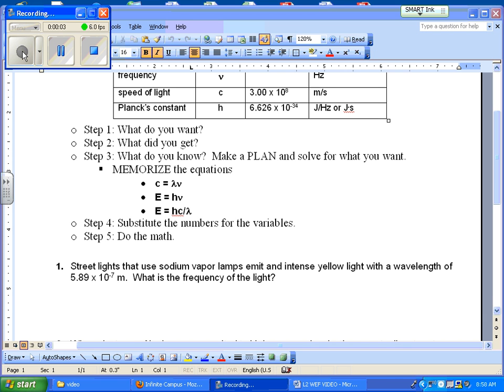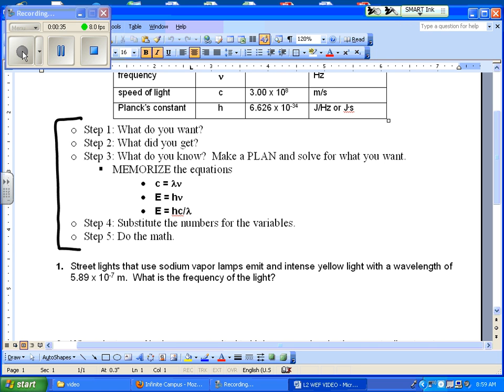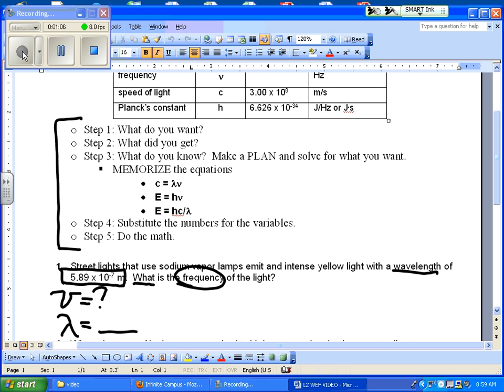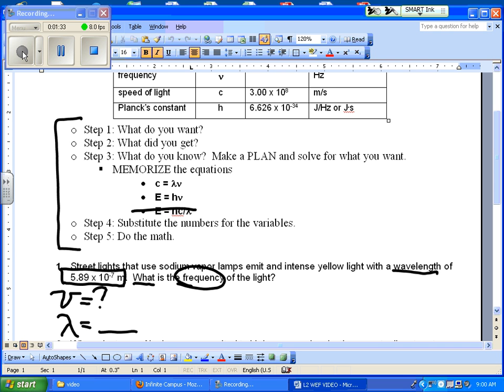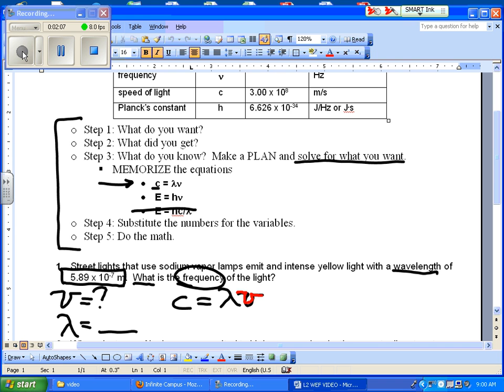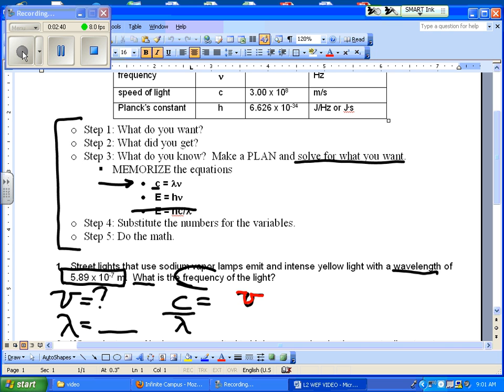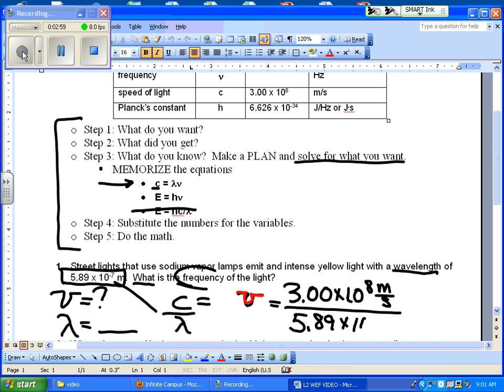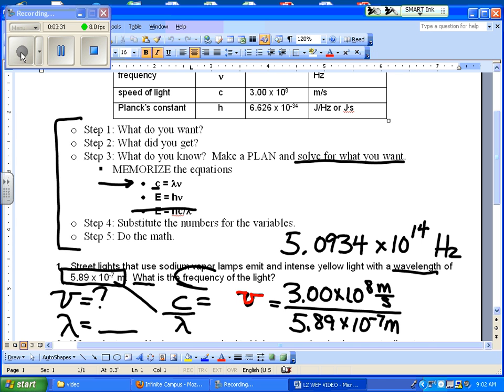Video WEF Problem 1